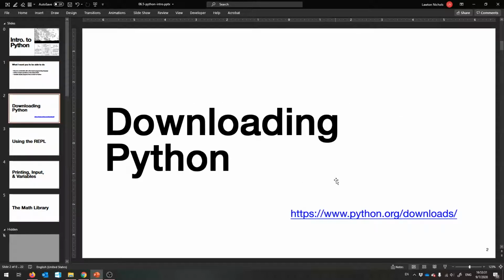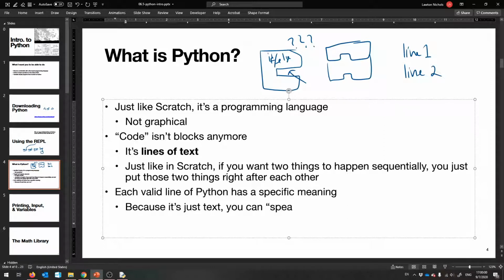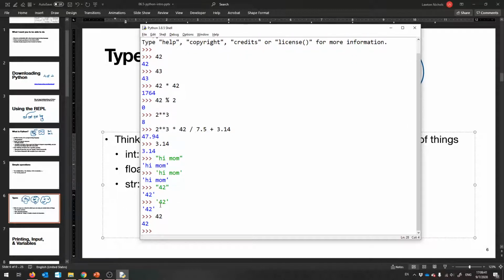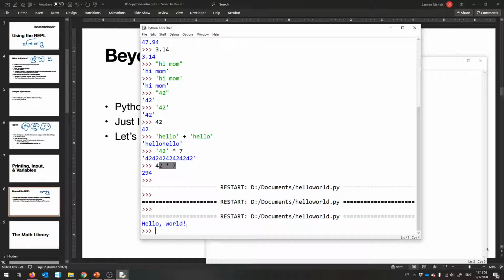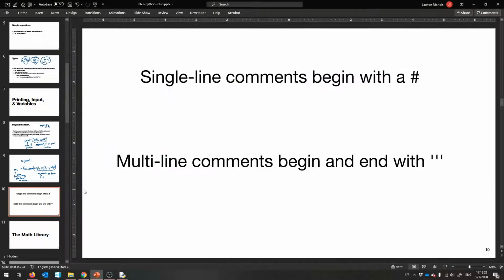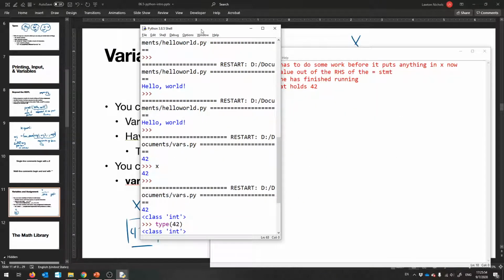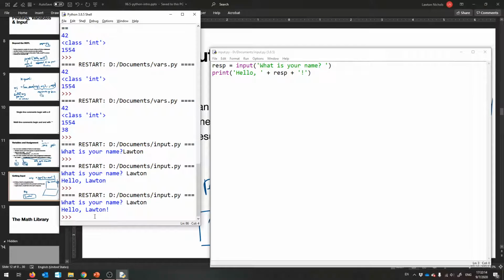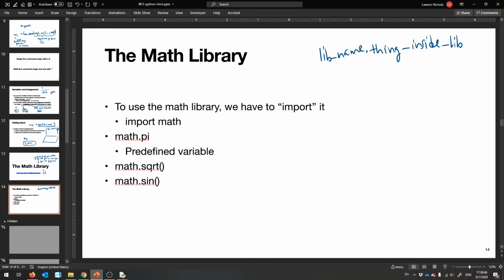(F20) CSCI 1: Lecture 12